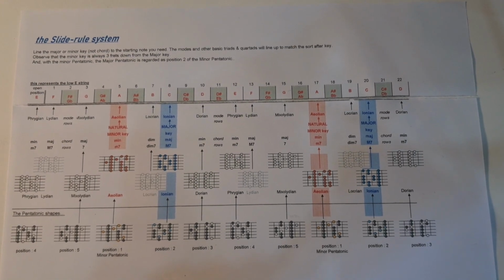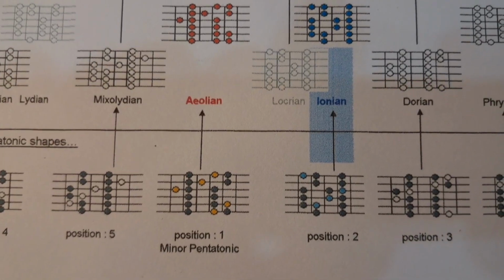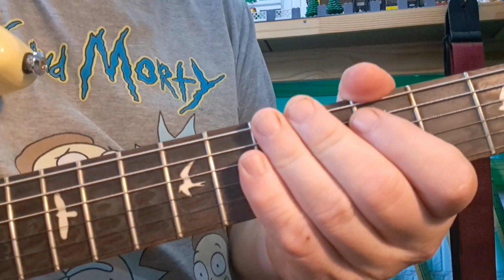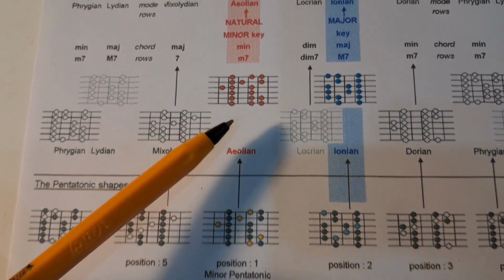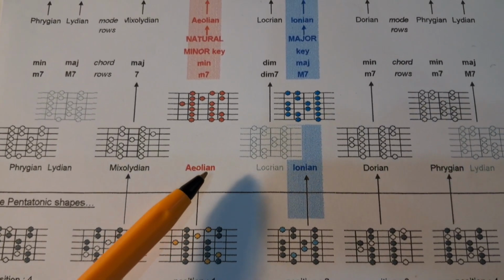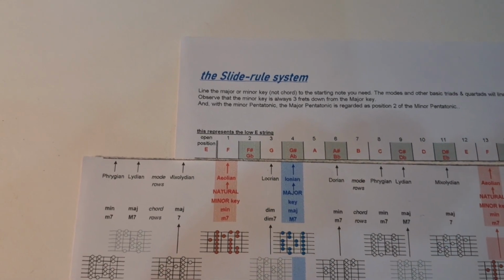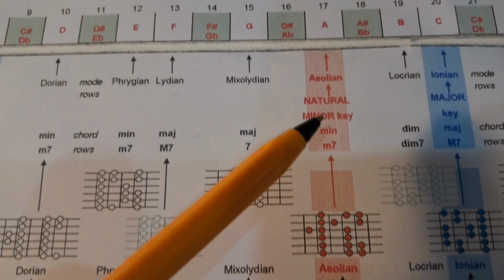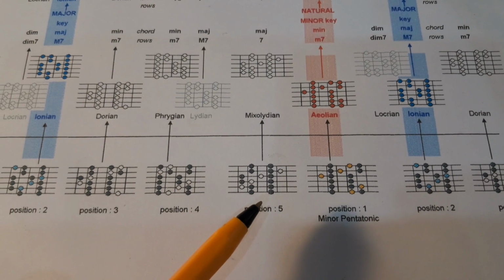Slide Rule introduction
Scales, guitar, lesson, tuition, keys, positions, pentatonic, diatonic  styles, metal, rock, blues, reggae, improvise, solo